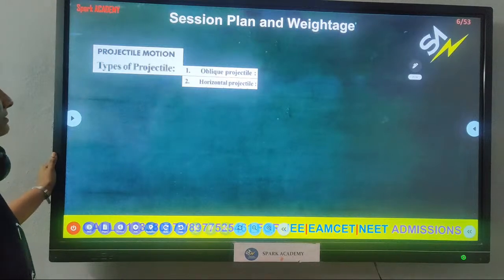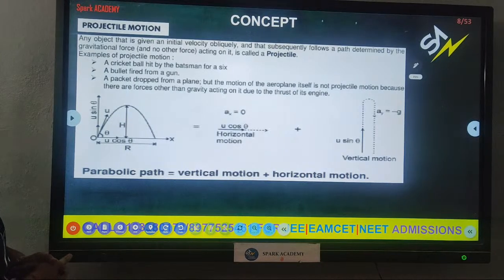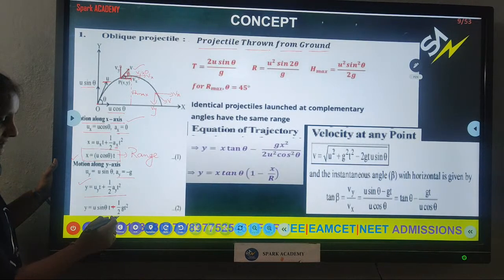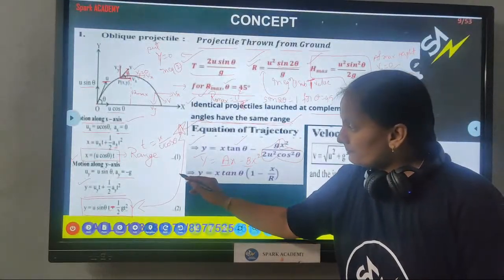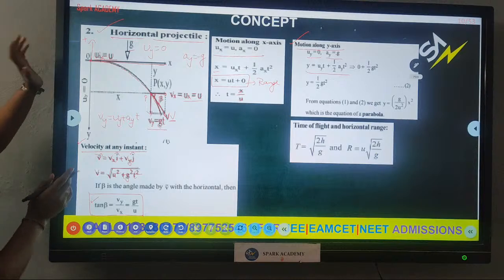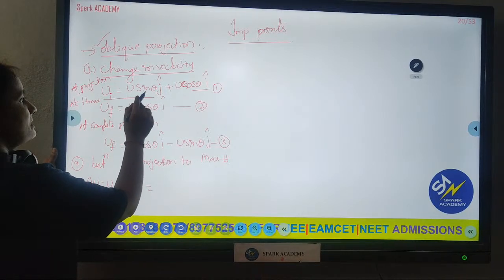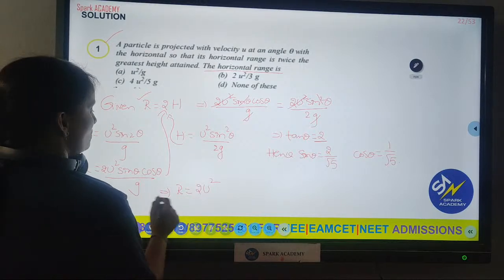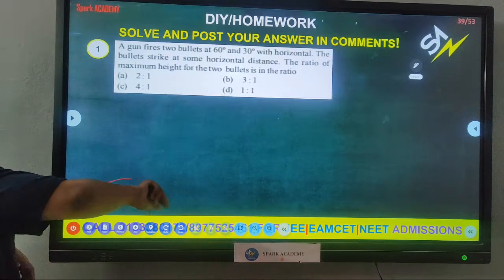Motion In a Plane by Sandhya Ma'am |Jee 2022|Eamcet 2022|NEET 2022| Spark Academy | Hyderabad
Motion In A Straight Line |Jee 2022|Eamcet 2022|NEET 2022|

Motion In a PlaneEAMCET2022
Motion In a PlaneJEE2022
Motion In a PlaneNEET2022
Motion In a Plane ONLINECOACHING
Motion In a Plane SHORTCUTS
Motion In a Plane Exam